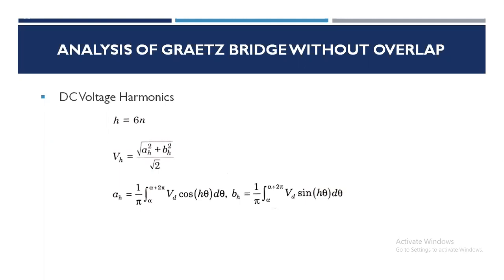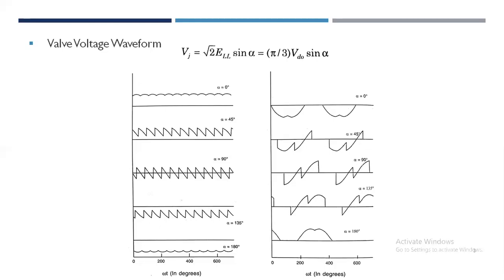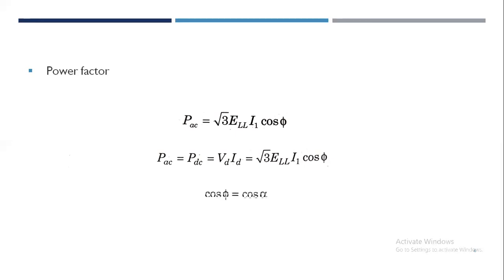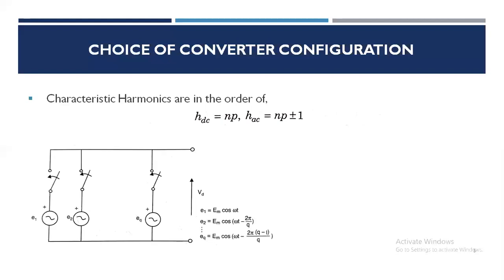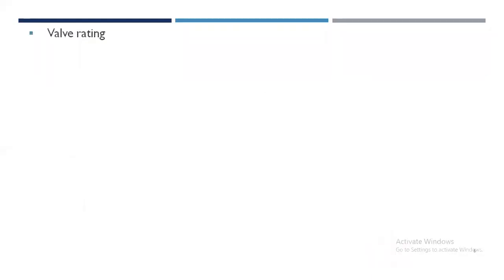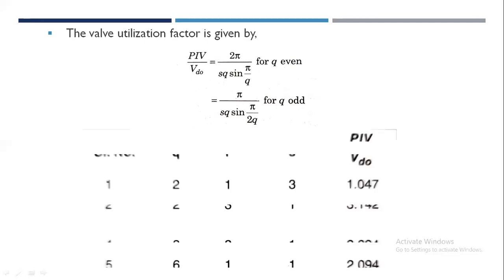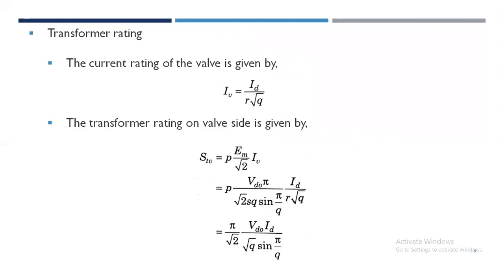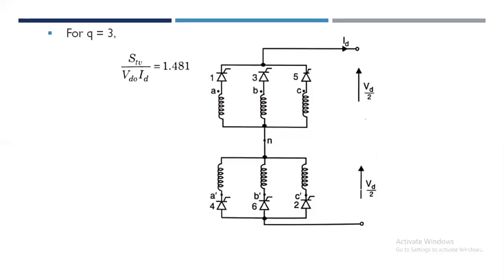HVDC Transmission: Part-VII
This video contains Analysis of Graetz bridge without overlap, Choice of Converter Configuration